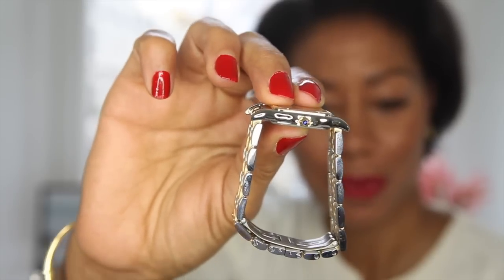Cartier Panthere Watch | Time With Natalie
I love Cartier (who doesn't!) so when I received the 18k gold/steel Cartier panthere watch for Christmas I was overwhelmed and so very grateful. So I thought I would share it with you today just in case you were interested in one for yourself or for someone else.

Thank you for spending some time with me today.

Love,

Natalie x

Affiliate Links - The links above are likely to be affiliate links, which means if I have inspired you to make a purchase and you choose to buy something through one of these links, I may receive a small commission on the sale as a way of thanks! It makes no difference to you as a buyer but I am truly grateful for your purchase.